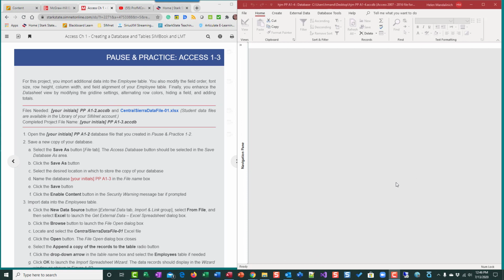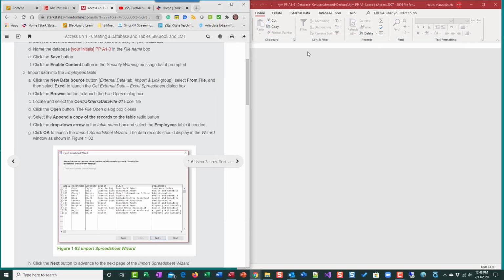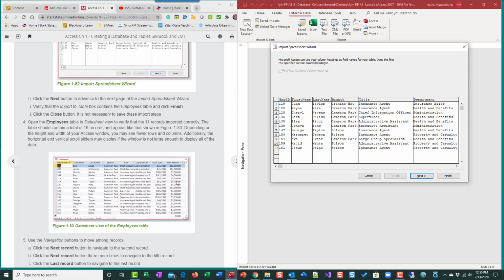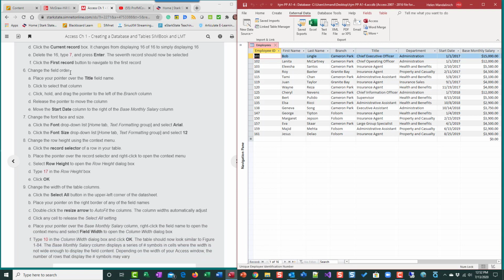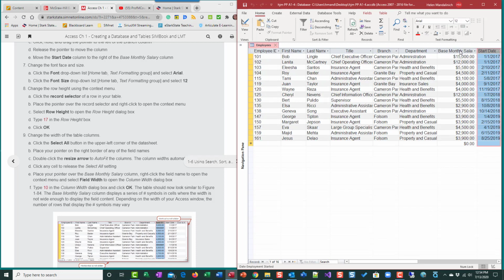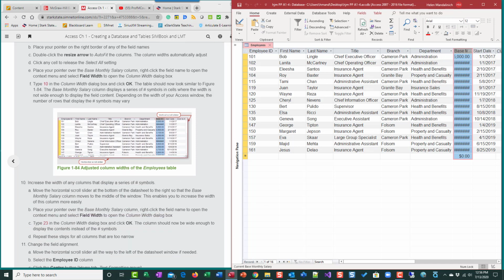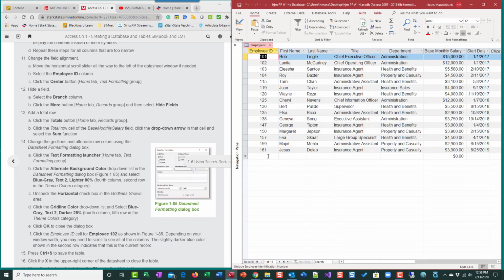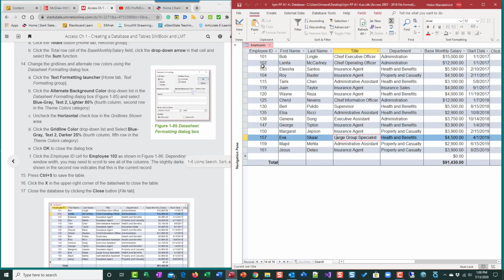Access Ch 1 PP 1 3 all steps